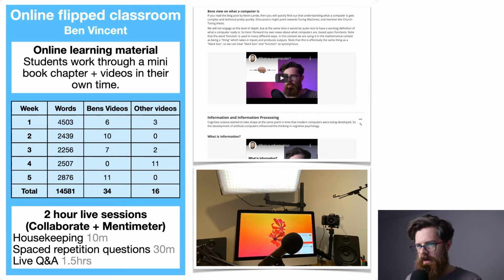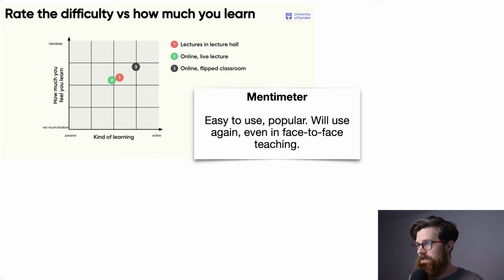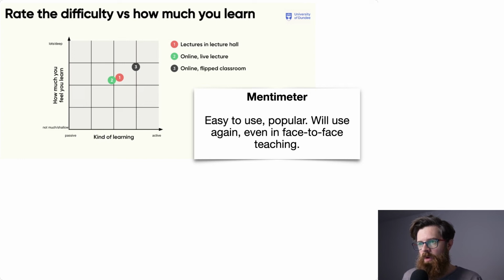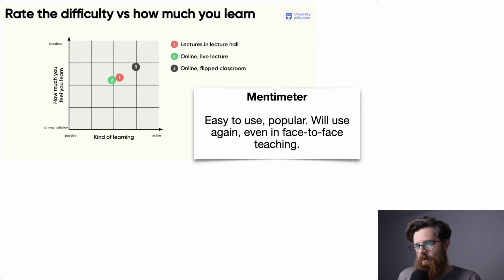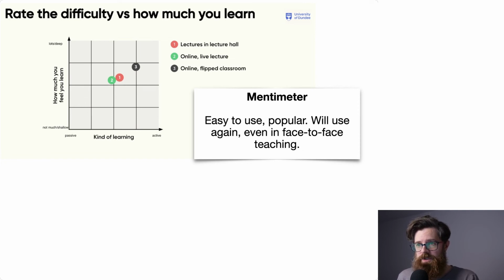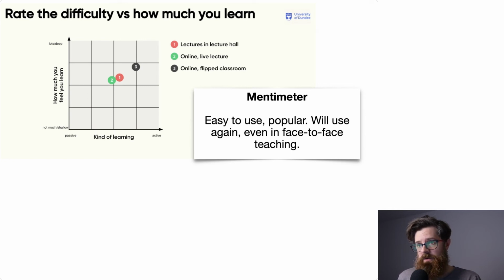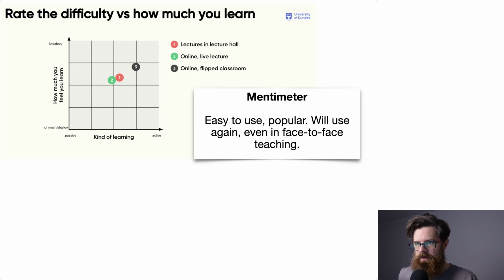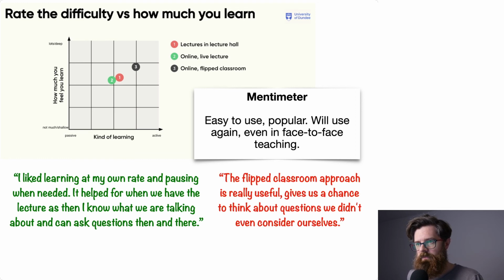Switching to an online flipped classroom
I was asked to provide a short overview of my experiences of converting my undergraduate module in Cognition to an online flipped classroom format. So here is that overview.

for more info about the online interaction tool I used.